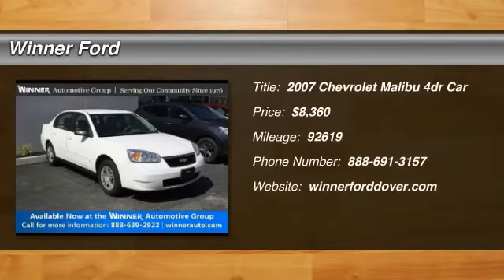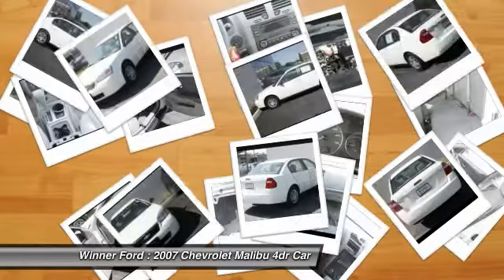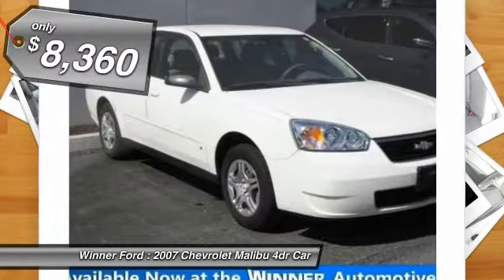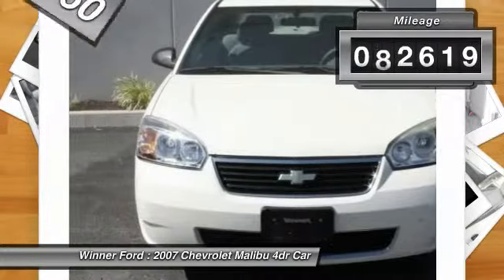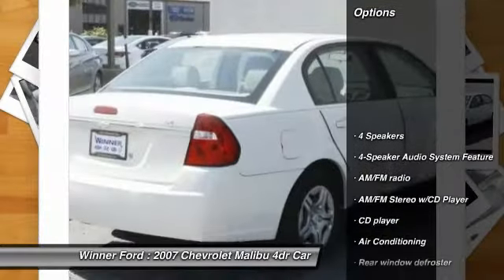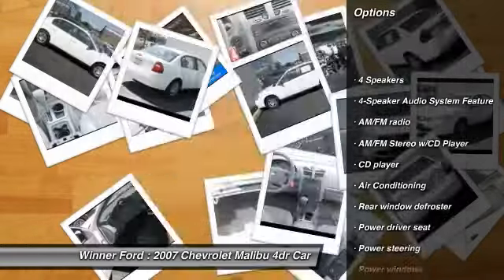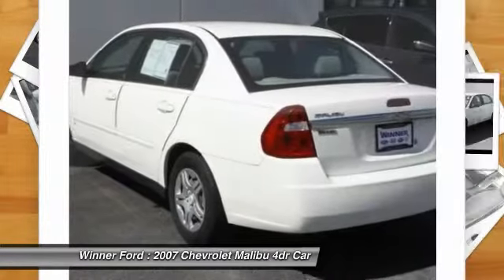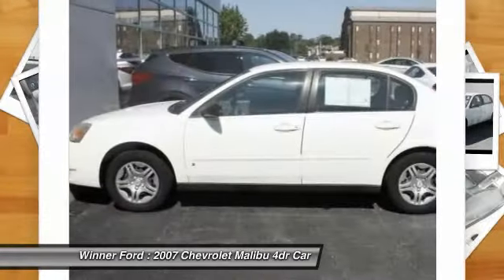2007 Chevrolet Malibu Dover DE H1429A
2007 Chevrolet Malibu LS w/1LS - $8360

Winner Ford
591 South Dupont Highway

Get the NEW look for the used price on this one owner 2007 Chevrolet Malibu LS four door sedan. This car has only been gently used and has low mileage. They don't come much fresher than this! The Malibu scored the top rating in the IIHS frontal offset test. New Car Test Drive said, ...the solid body structure and supple suspension result in a quiet cabin and comfortable ride yet allow spirited driving. We were impressed with the power... It is nicely equipped with features such as 15 Steel Wheels w/Full Wheel Covers, 4-Speaker Audio System Feature, Air Conditioning, AM/FM Stereo w/CD Player, Automatic Transmission, Cloth Seat Trim, Dual front impact airbags, ECOTEC 2.2L I4 MPI DOHC 16V Engine, Fully automatic headlights, FWD Drivetrain, Power steering, Power windows, and Remote keyless entry for added driver comfort and convenience. brbrThe Winner Automotive group offers the details of this vehicle in good faith and utilizes the most current technology and software available, however due to the less than 100% accuracy of vin decoder software used to list the vehicle options we cannot guarantee or warrant the accuracy of this information.  A buyer should confirm all options prior to purchase. This vehicle is offered subject to prior sale, price change, or withdrawal without notice.  The dealership is not responsible for misprints of vehicle information or pricing.  Please call the dealership to confirm availability, accuracy and schedule an inspection.